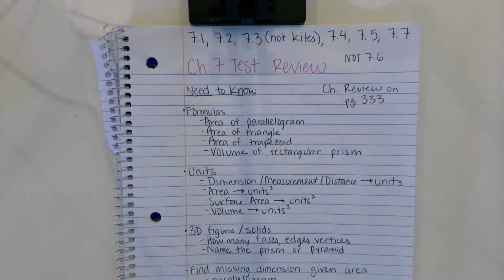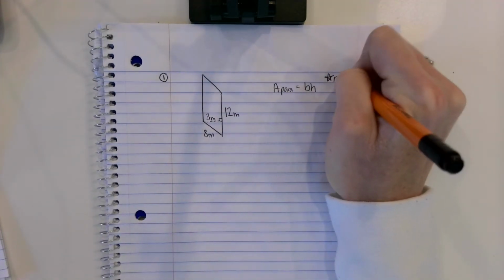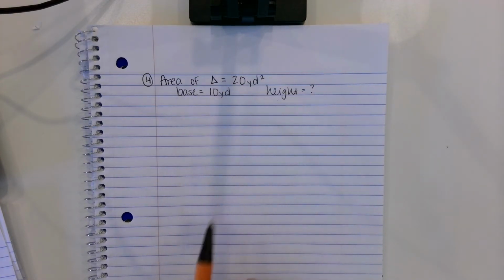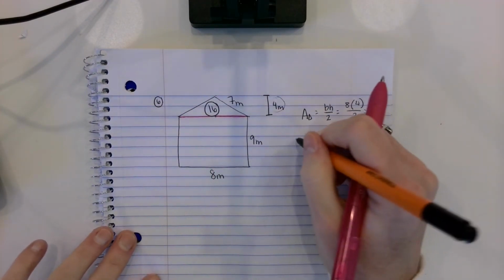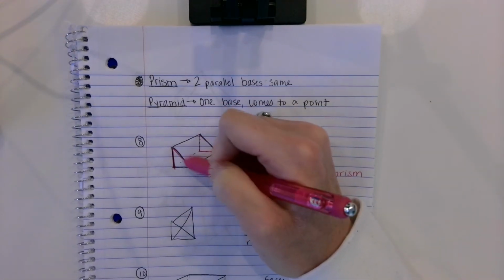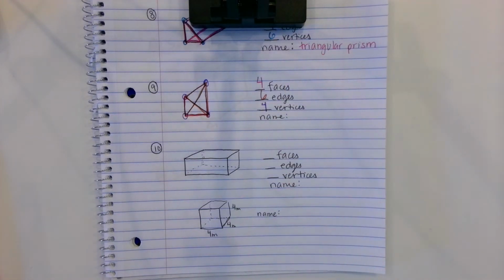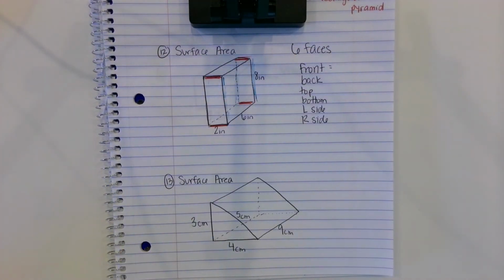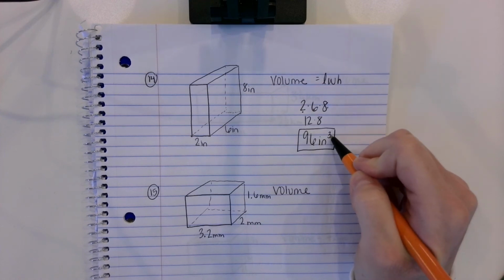Chapter 7 Test Information & Review -- Make sure to click on details to expand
0:00 Instructions for the test and general information about the test
2:55 Study Guide Overview - what concepts to study
3:47 general concept review
6:25 Review Problems 1 & 2: Area of Parallelograms (and finding missing sides)
8:04 Review Problems 3 & 4: Area of Triangle
10:35 Review Problem 5: Area of Trapezoid
12:15 Review Problems 6 & 7: Area of Composite Figures
15:35 Review Problems 8, 9, 10, 11: 3-Dimensional Solids - Naming and identifying edges, faces, and vertices
21:10 Review Problems 12 & 13: Finding Surface area of 3-Dimensional Solids
25:20 Review Problems 14, 15, 16, 17: Finding Volume area of 3-Dimensional Solids (including #17 how to find a missing side if you are given the volume)
28:56 Review Wrap-Up and Explanation of Future Plans